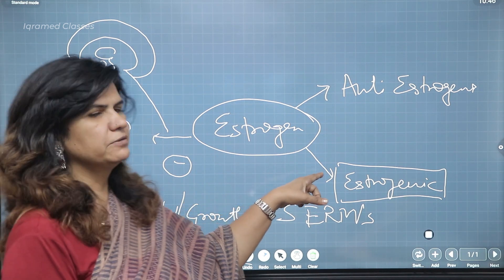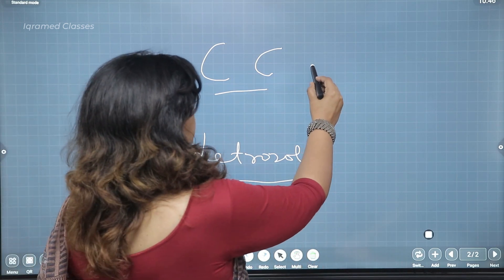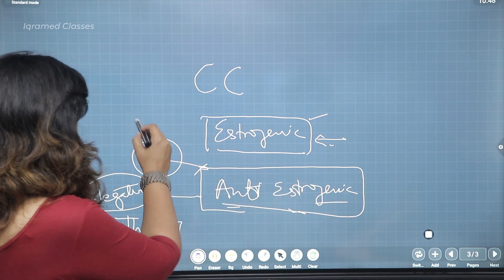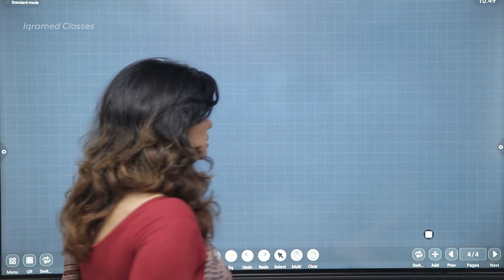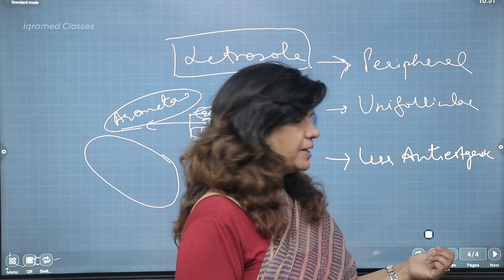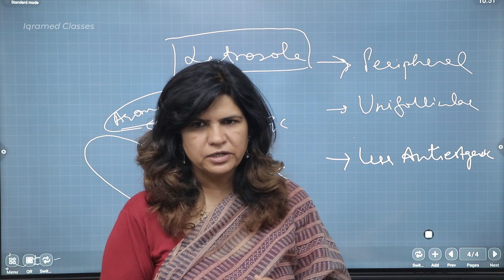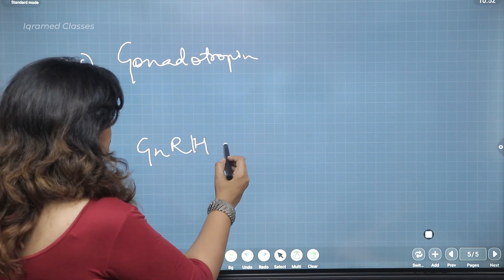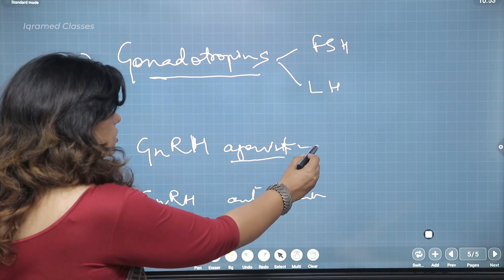Lecture 1 | Drugs in Ovulation Induction - IUI & IVF | Iqramed Academy